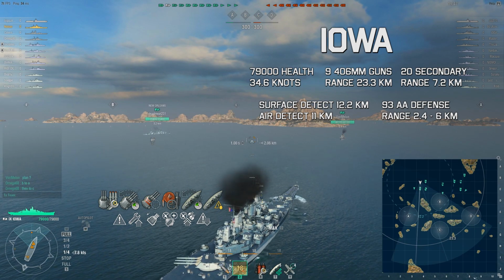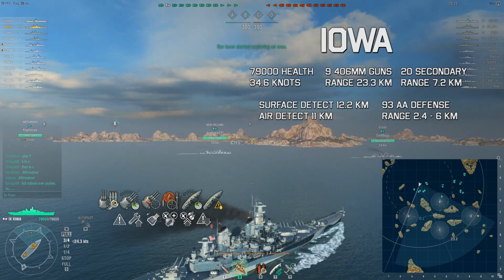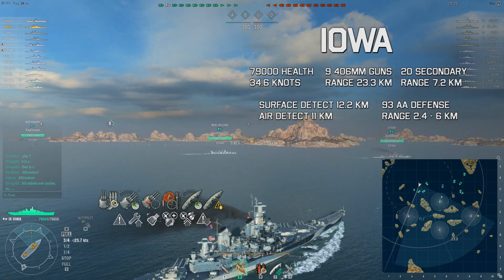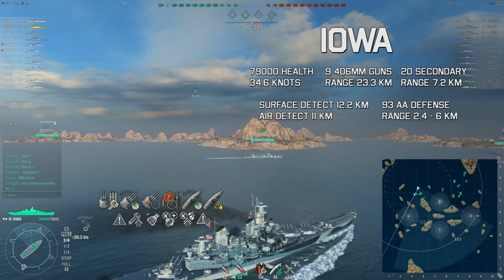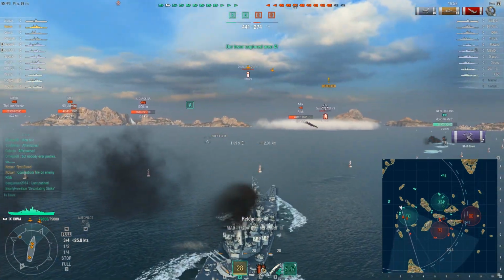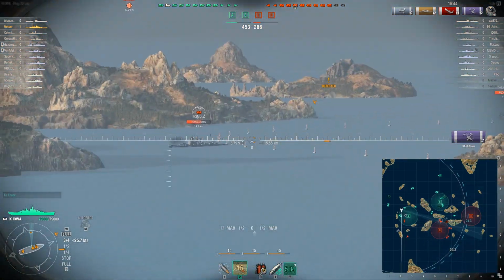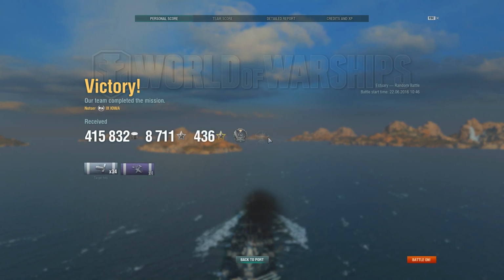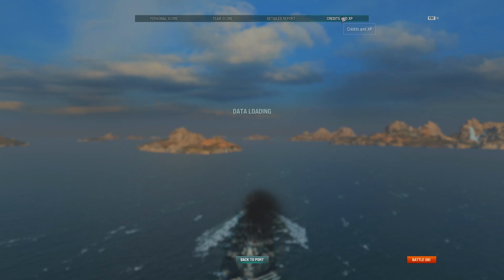World of Warships - Iowa 0.5.7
Iowa on Estuary with the brand new modules in 0.5.7, we move to assist the assault on the western flank.  A enemy cruiser shows up and we test out the accuracy of the guns.  The team finds a lot of success in the west, I move to defend our eastern flank from the enemies.  Some cruisers try to catch up to our carrier, but I've got 406 reasons why this isn't a good choice for them.  Hope you enjoy the game and have a wonderful day!

Tier IX American Battleship Iowa Replay